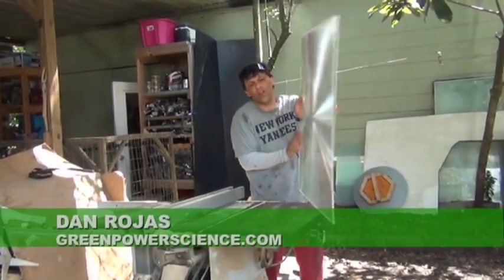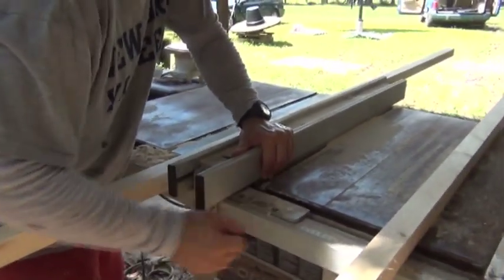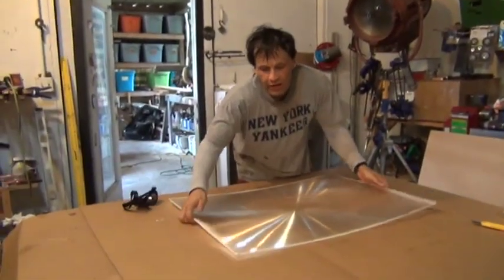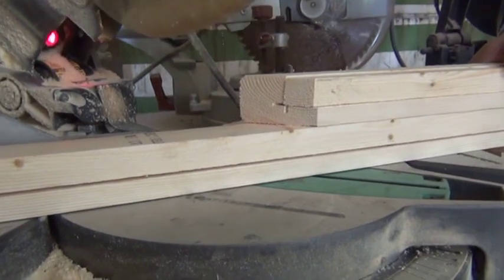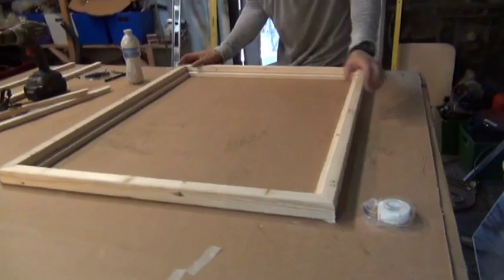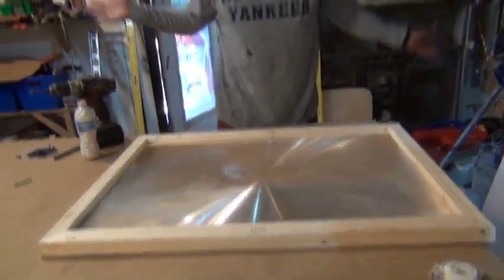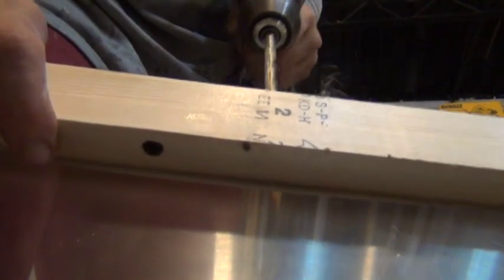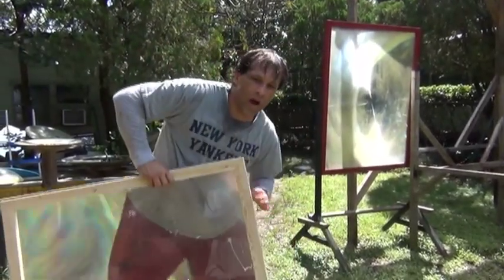Dan Rojas Fresnel Lens Framing Artwork and Mirrors Solar Oven Solar Scorcher solarscorcher frame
This is the best way to Frame stuff Fresnel Lenses, REALTIME VIDEO. Solar scorcher frame. This was shot during a typical day at work. This is my work clothes:-)